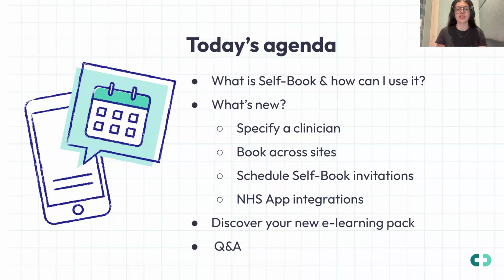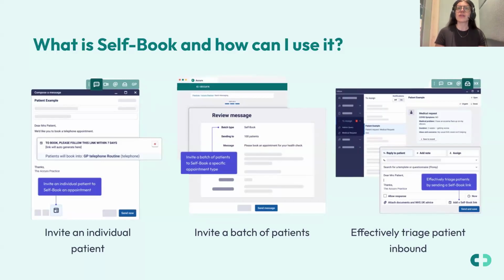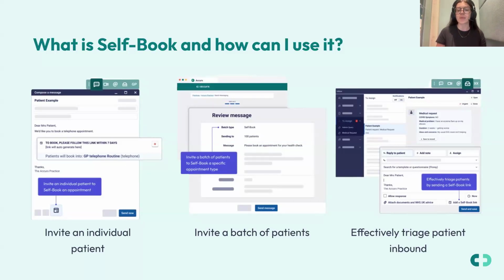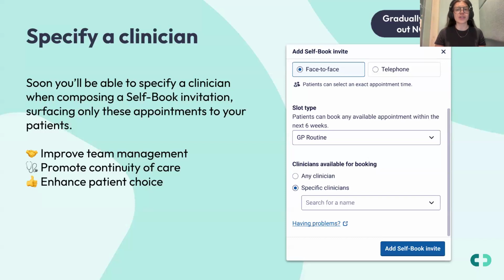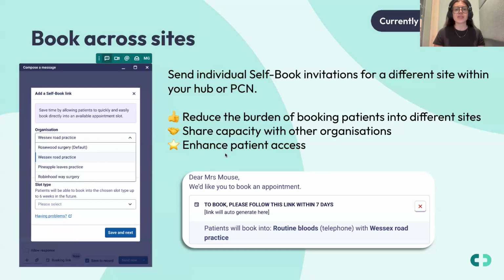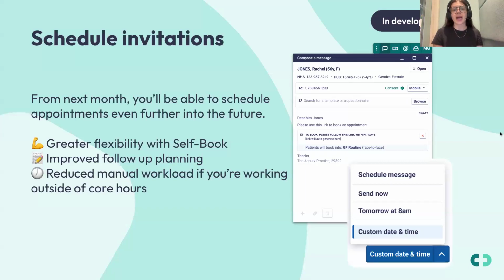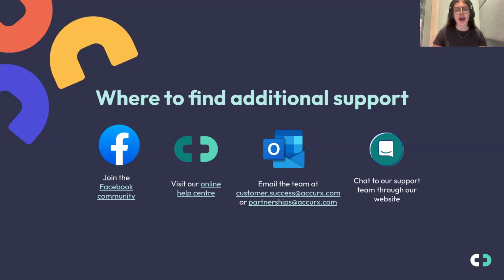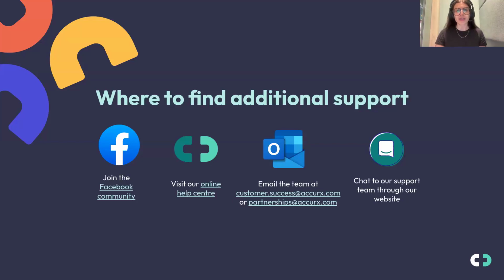Better Booking at your fingertips: discover what's new with Self-Book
In this webinar recording, deep dive into the new Self-Book features and find out how you can simplify appointment bookings once and for all at your practice:

- Specify a clinician
- Book across sites
- Schedule Self-Book invitations